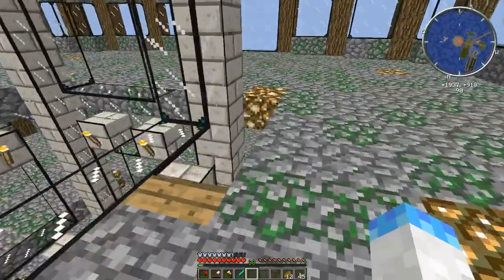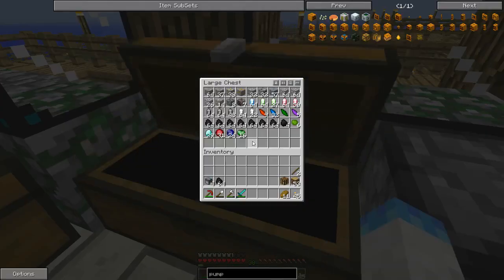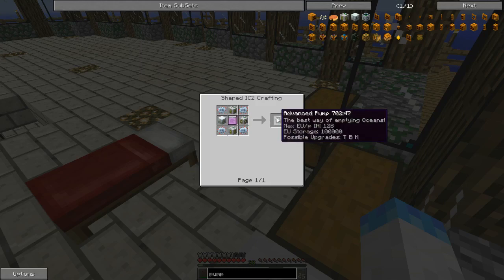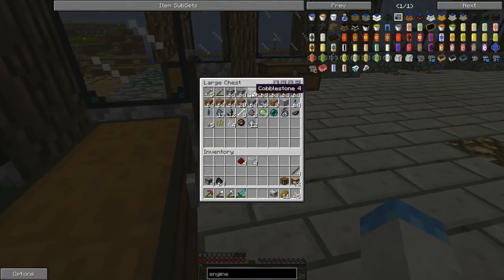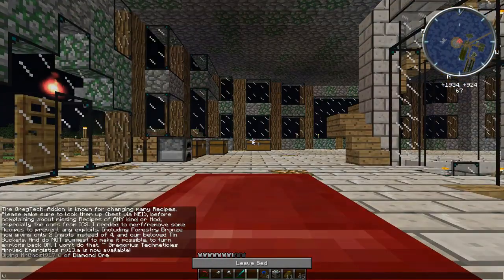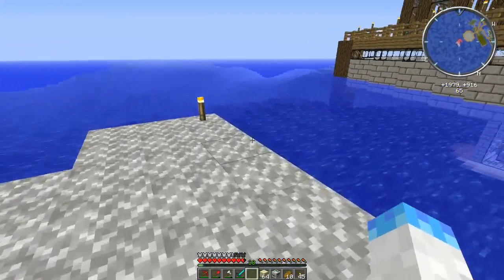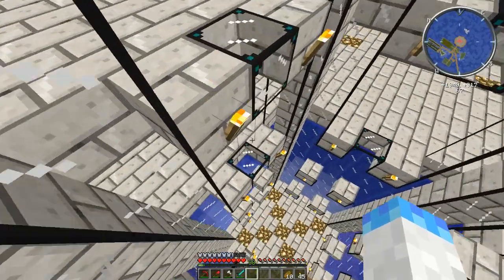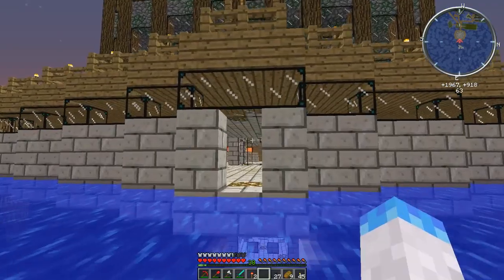Ultimate (Ftb) Survival Island Ep 19 - Pump For Oil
In this episode I build a pump for my oil.